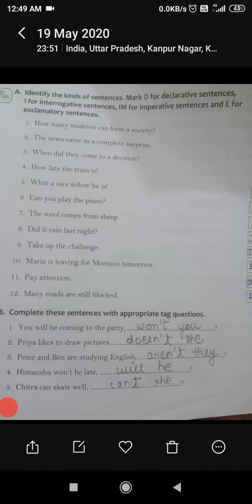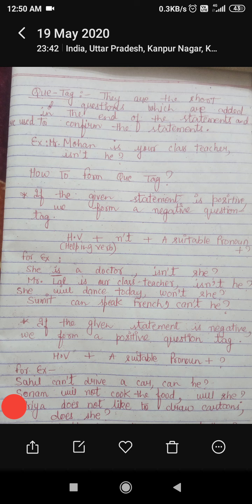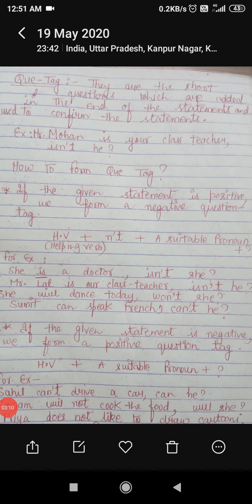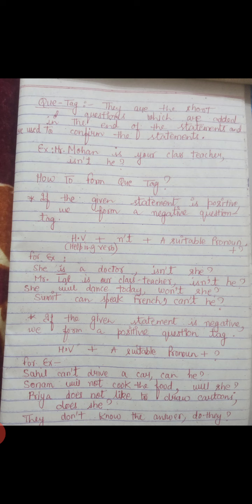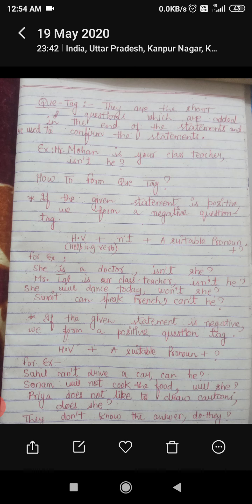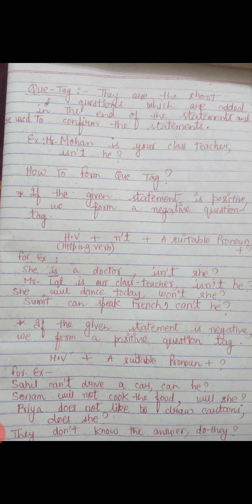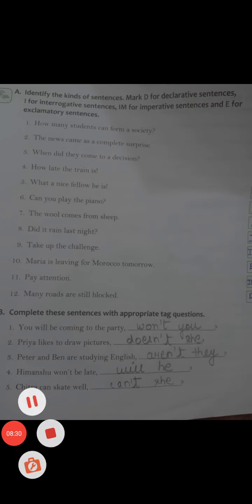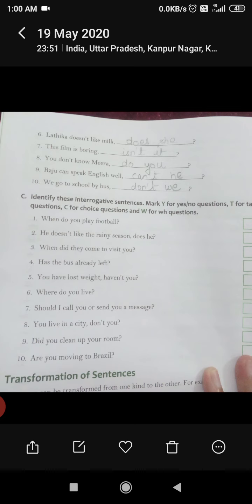Que Tags for Beginners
Hey! Have you ever asked a question just to confirm or assure your own statement? 😊Lets learn to do so.